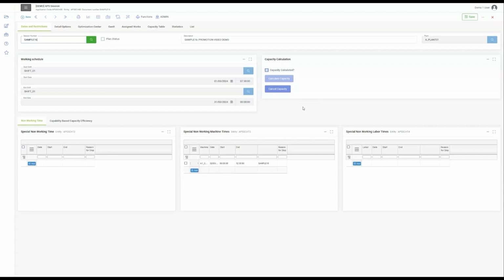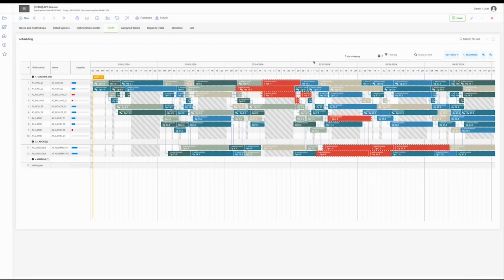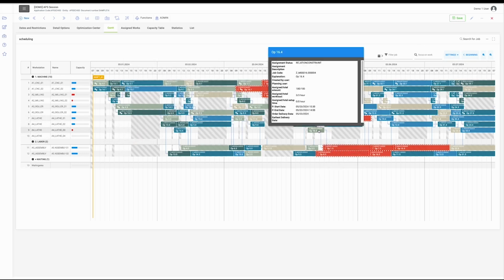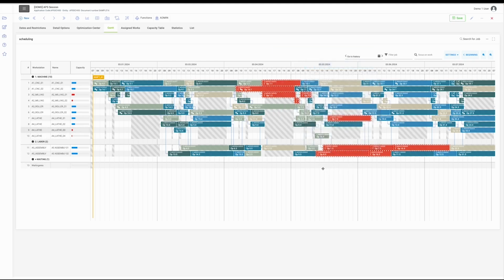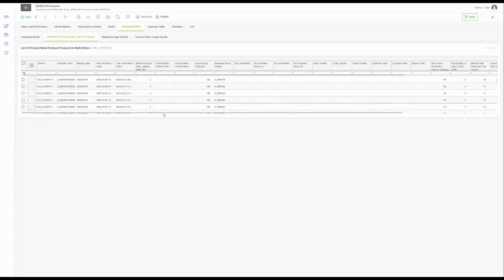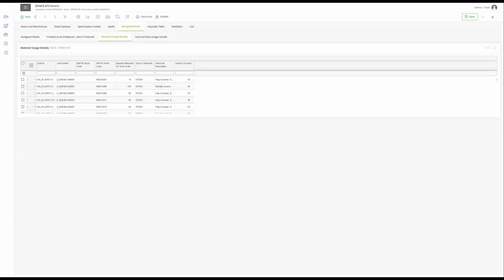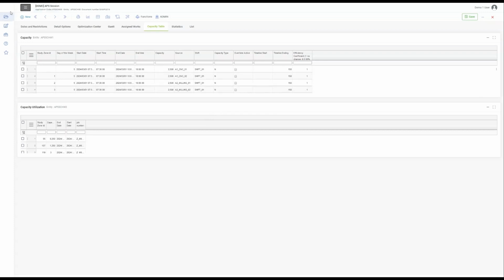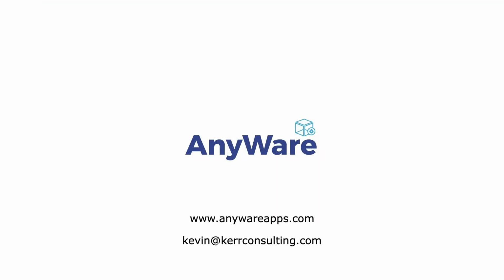APS AnyWare For Healthcare Industry: Advanced Capacity Planning and Scheduling Software